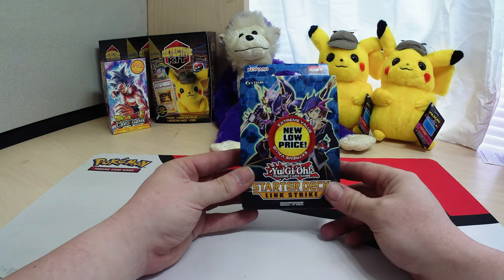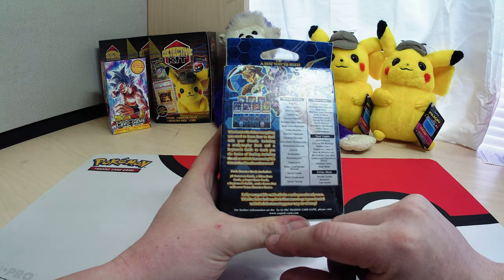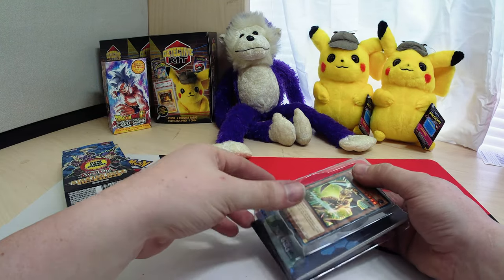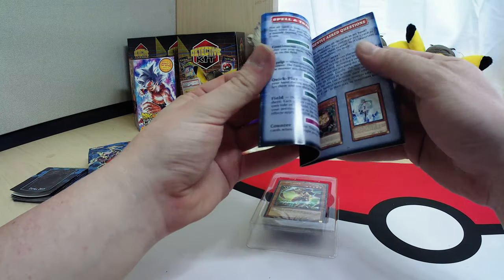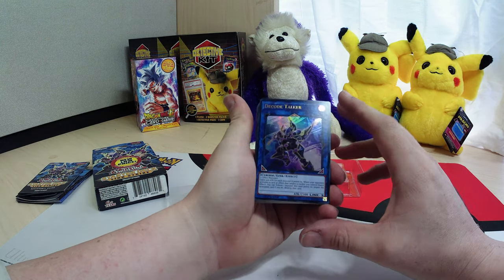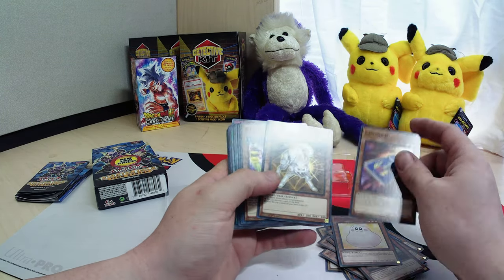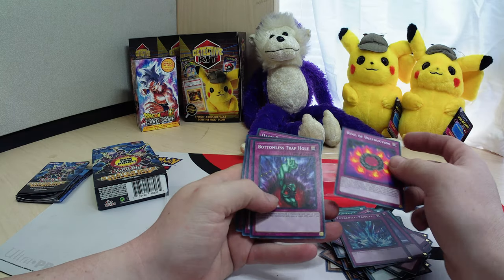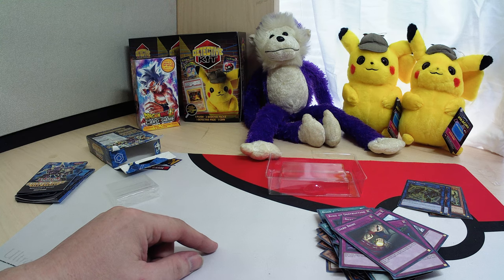Yugioh starter deck link strike